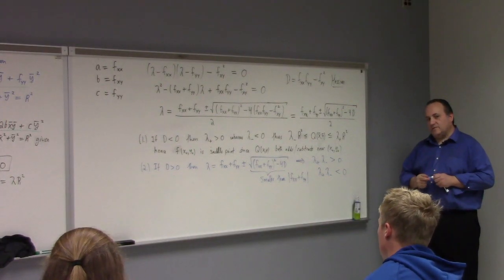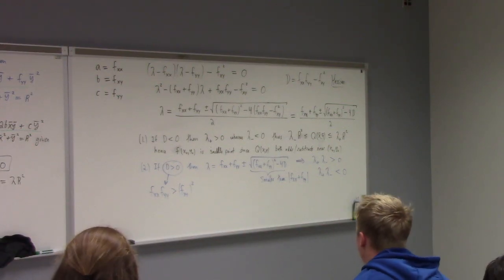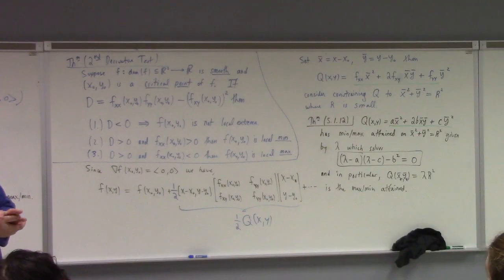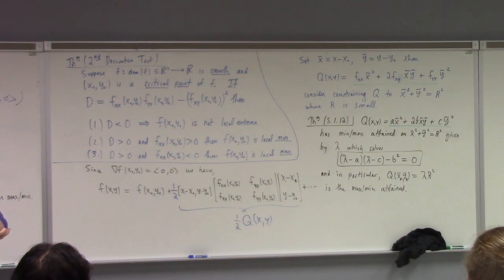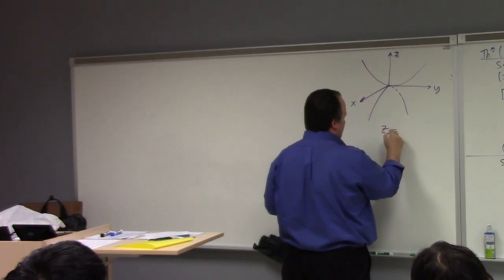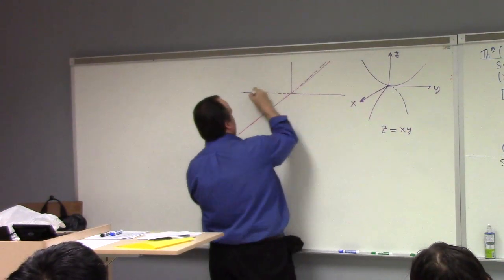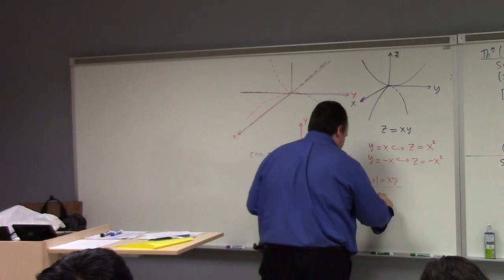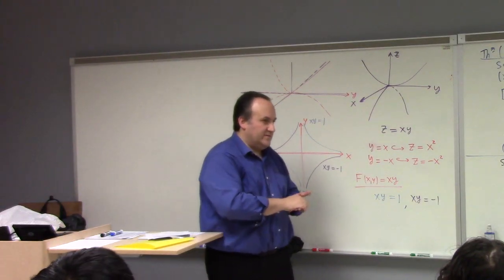Multivariate Calculus: power series and proof of 2nd Derivative Test, 9-30-25 part 2